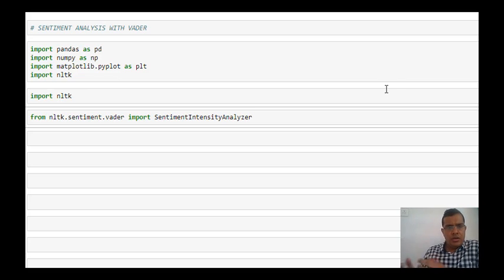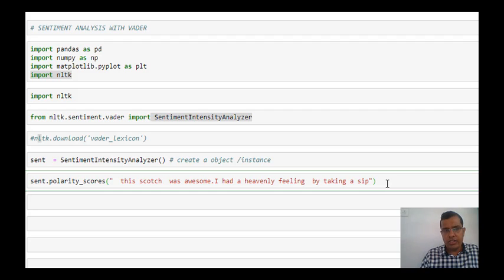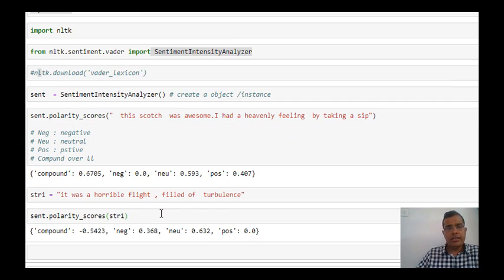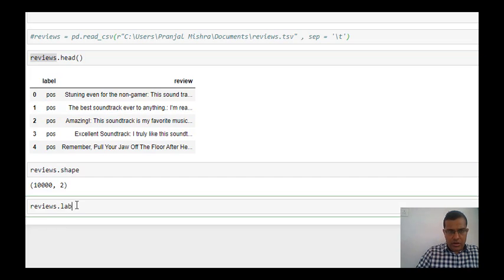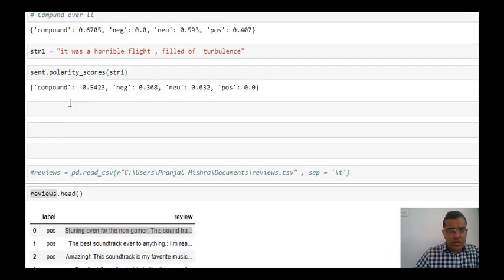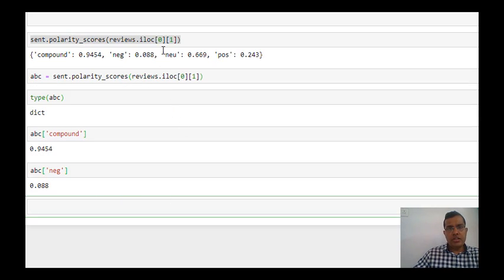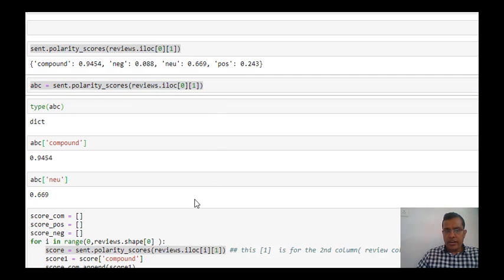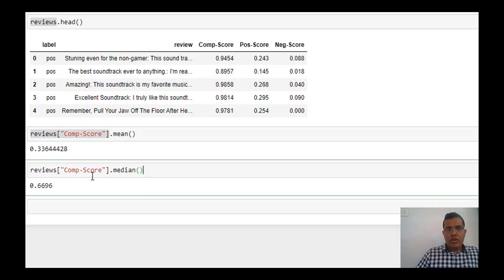Sentiment Analysis With Vader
This Knowledge video gives the insight of how to do the sentiment analysis with Vader library .
   This video also talks on how to do interpretation of the sentiments and then write a automate code for extracting the sentiment score on the thousands of reviews